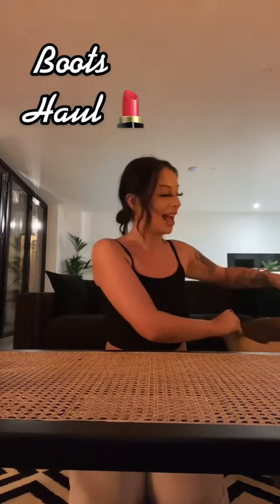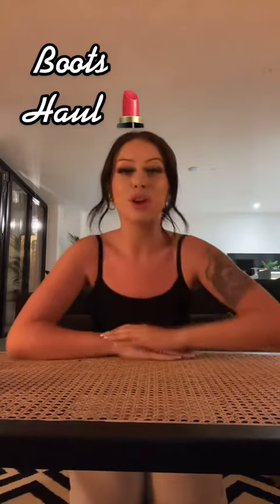@Boots UK self care haul!!